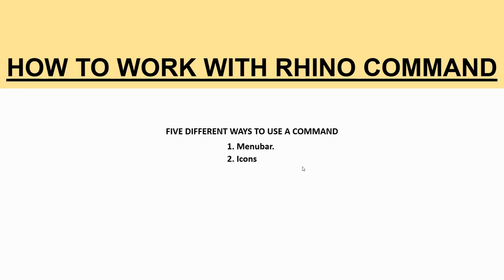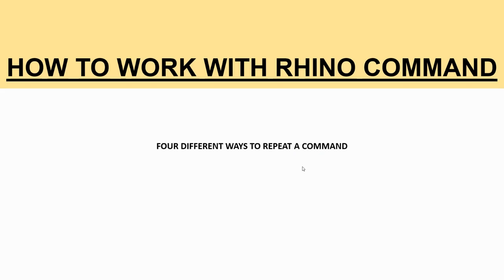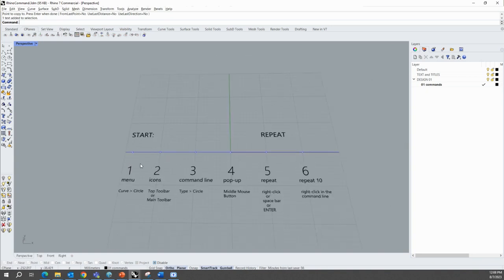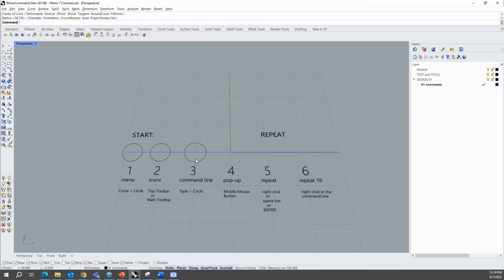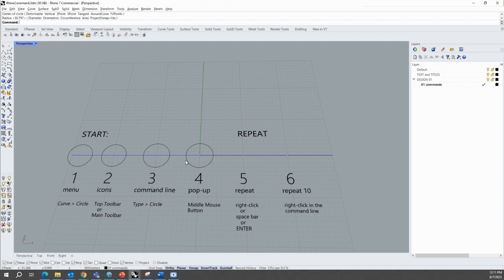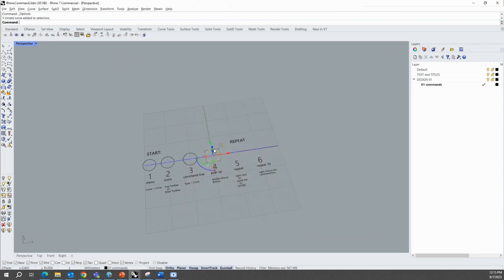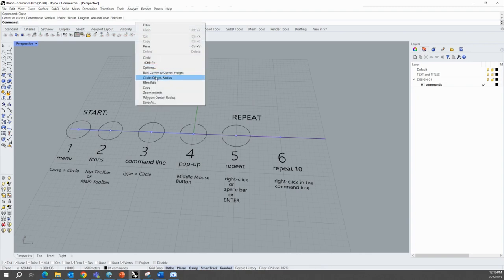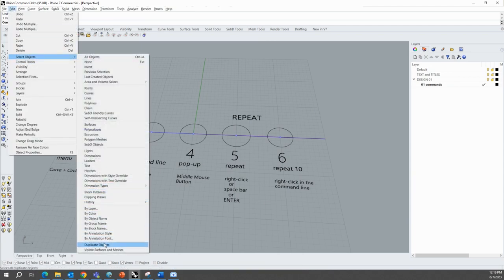"Mastering Rhino: Beginner's Guide to Learning Commands"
Are you eager to harness the immense power of Rhino for your creative projects? Look no further! My YouTube channel is your ultimate destination for mastering Rhino commands, tailored for beginners. 🚀

In this comprehensive guide, I will take you on an immersive journey through Rhino's command palette. From the foundational commands that lay the groundwork to the advanced techniques that unlock your design potential, we've got you covered.

🔑 Key Highlights:

🎯 Step-by-Step Guidance: My tutorials break down each command with clear explanations and visual demonstrations. You'll build confidence with every click.

📚 Building Blocks: Learn the fundamental commands that form the basis of your Rhino proficiency. From drawing and editing to transforming objects, these skills are your toolkit for creativity.

🔧 Efficiency and Precision: Discover commands that streamline your workflow and ensure precise designs. Navigate Rhino's interface like a pro and save time on complex tasks.

🌟 Why Choose My Channel:

✨ Designed for Beginners: My content is structured to suit newcomers to Rhino, ensuring you grasp concepts without confusion.

💡 Practical Application: Each command tutorial is accompanied by real-world examples, allowing you to immediately apply what you've learned to your projects.

🤝 Interactive Learning: Engage with our community of fellow learners, ask questions, and share insights to enhance your Rhino journey.

Join on my YouTube channel as I have demystify Rhino commands, empowering you to craft stunning designs and turn your creative visions into reality. 🎨🔗